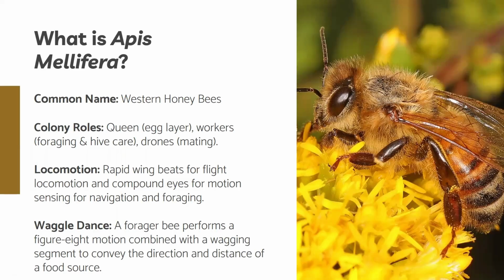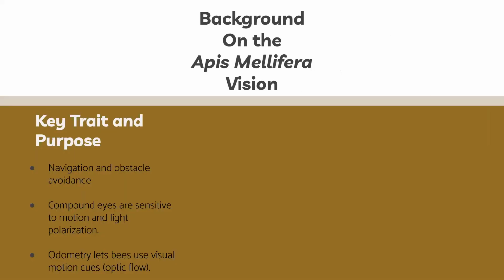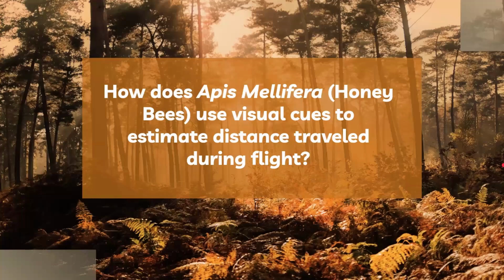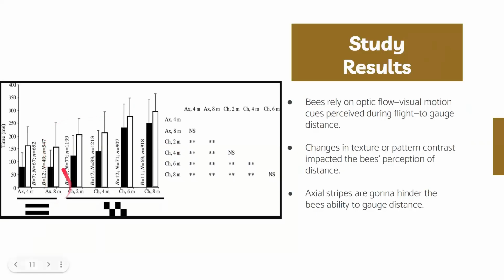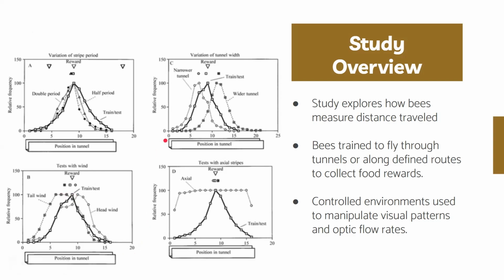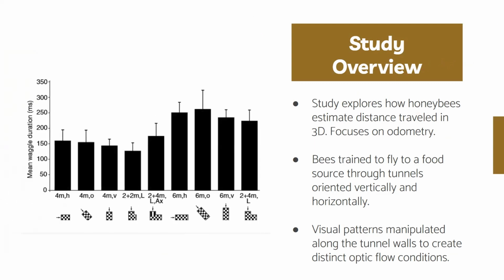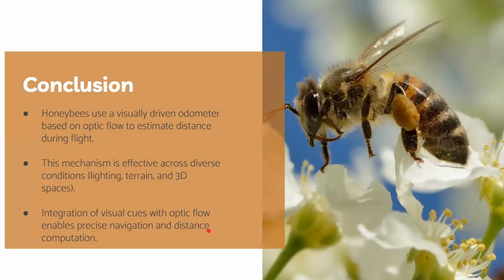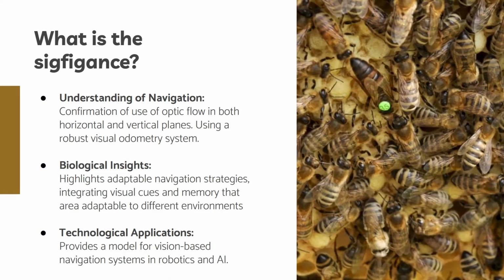Maximus Avila Honey Bee Presentation